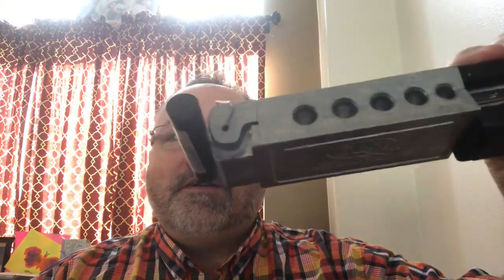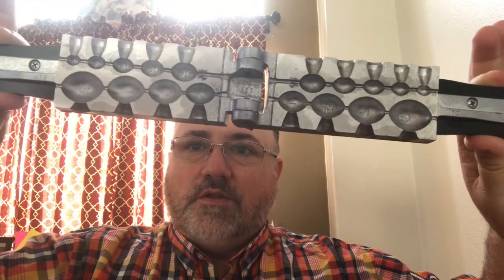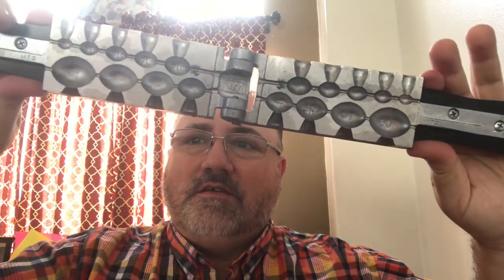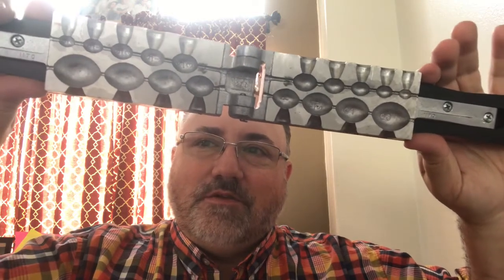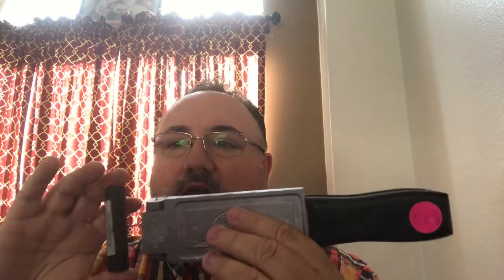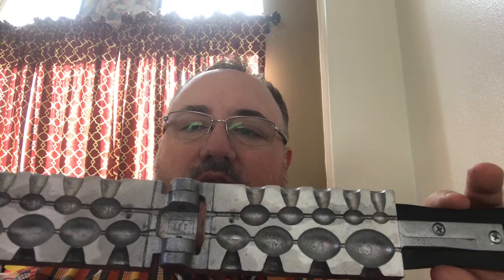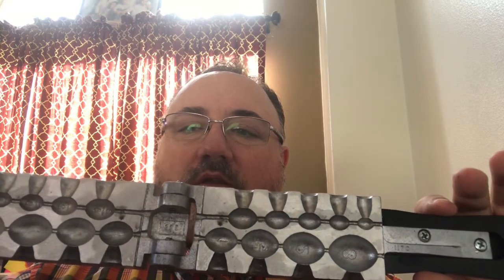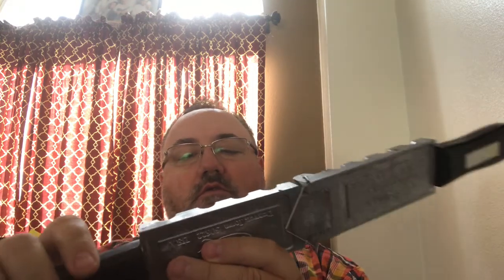What Is Bottom Fishing? | How To Bottom Fish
Want a FREE FishinMoney Sticker?

My Favorite Fishing Kayak
My Medium Rod And Reel Combo
My favorite freshwater Striper lure
My Favorite Trout Lure
Mystery Cheating technique